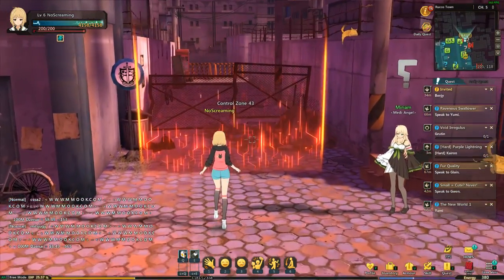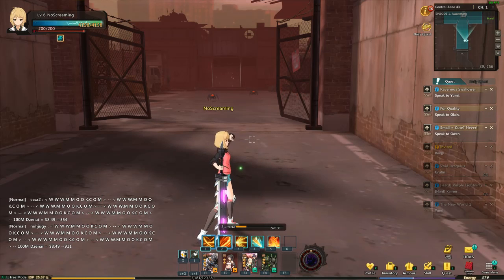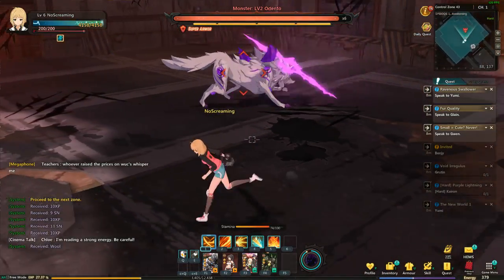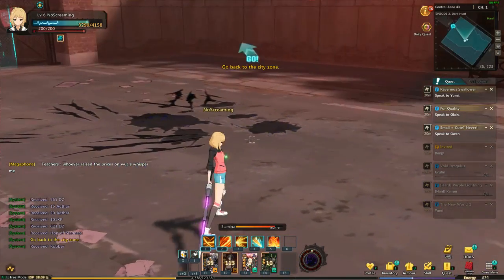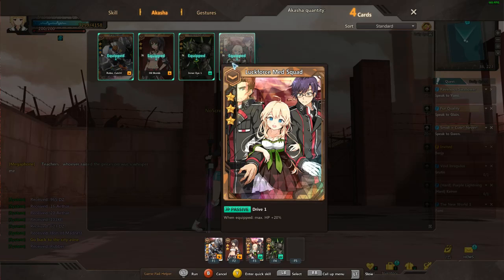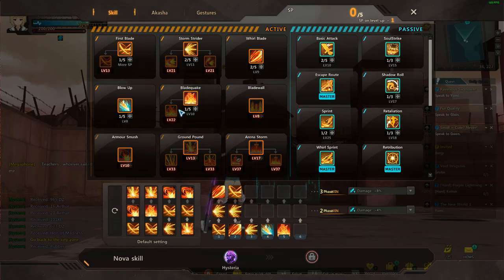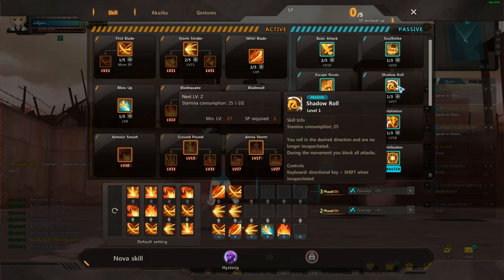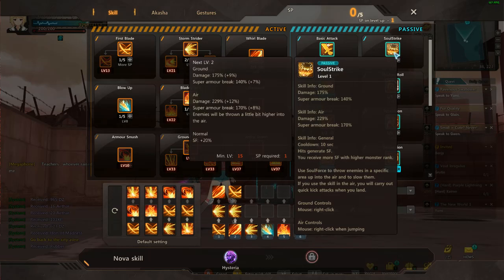SoulWorker - overview and gameplay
Cash shop package was given to me from the publisher.